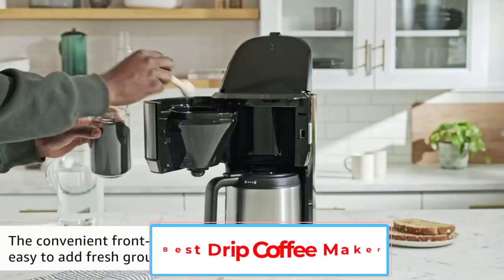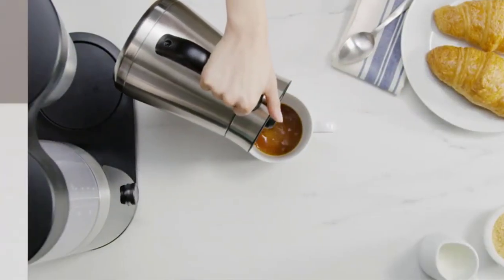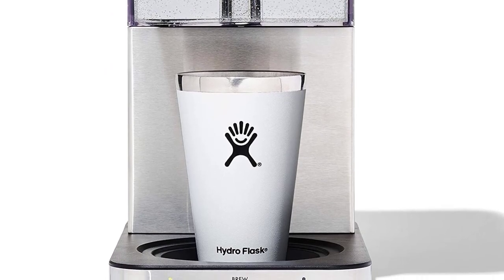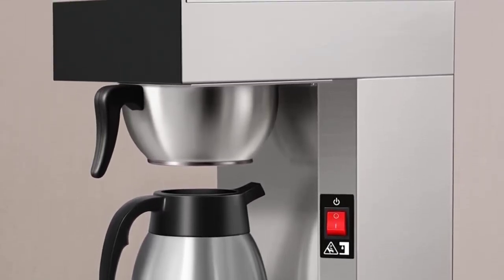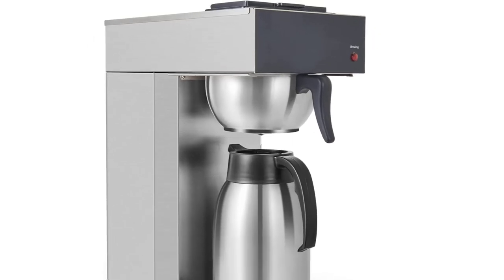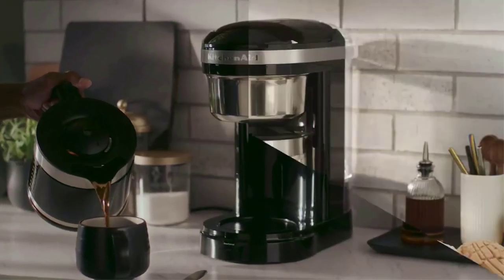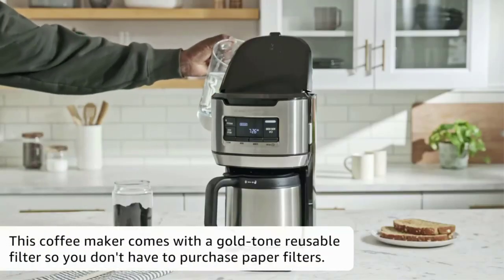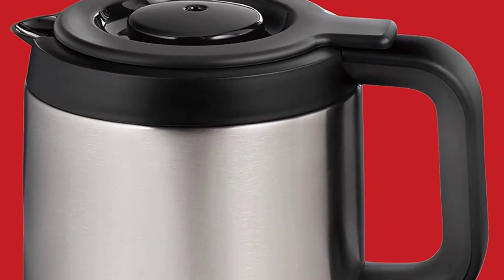Best Drip Coffee Maker in 2023 | Top 5 Best Coffee Machine - Buying Guide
📌Product Link📌:
1. OXO Brew 9-Cup Coffee Maker.

2. OXO Brew 8-Cup Coffee Maker.

3. SYBO Commercial Coffee Makers.

4. KitchenAid KCM1208DG Drip Coffee Maker.

5. Hamilton Beach 12 Cup Drip Coffee Maker.

In this video, we listed the Best Drip Coffee Maker in 2023 ?